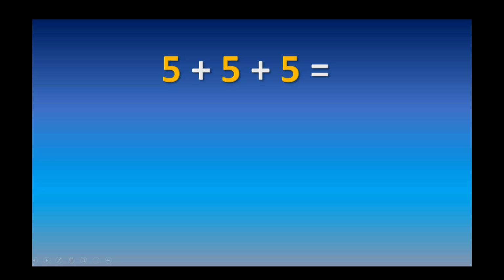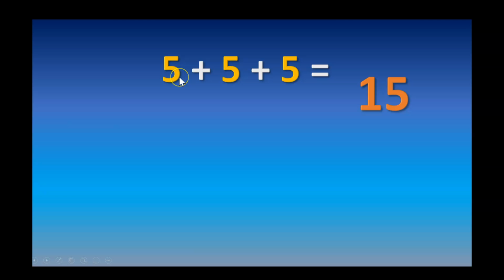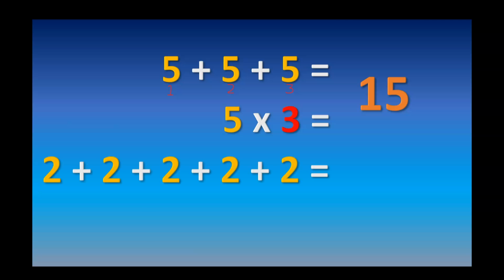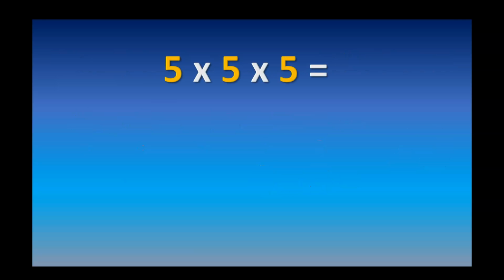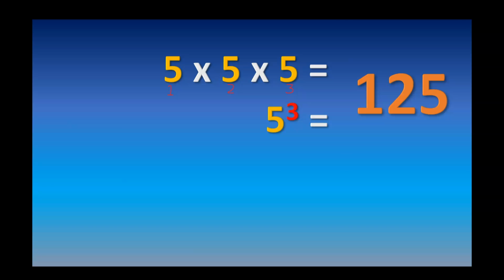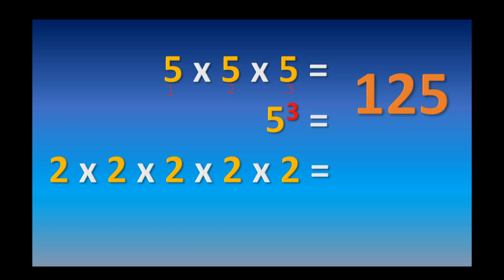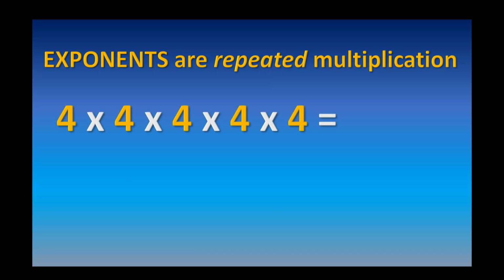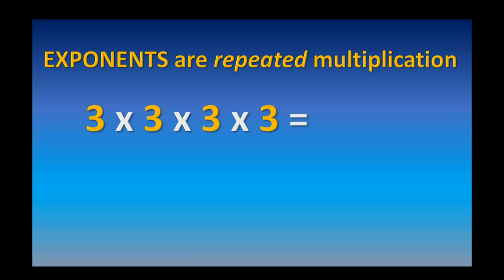Intro to Exponents